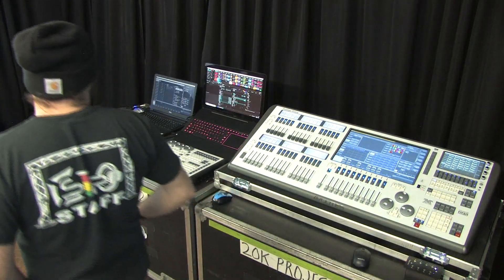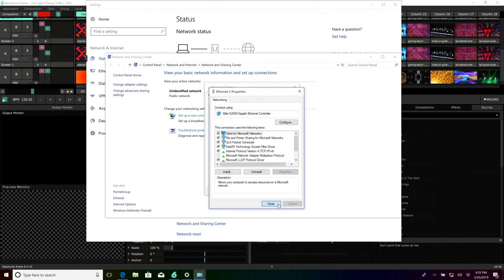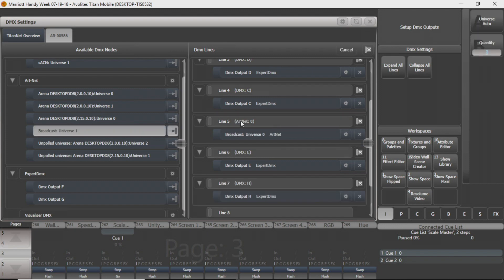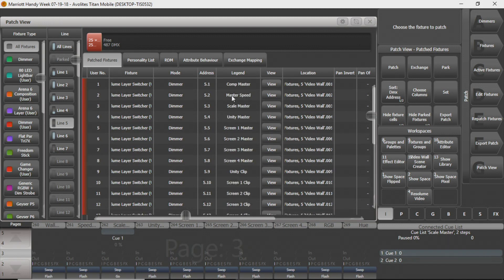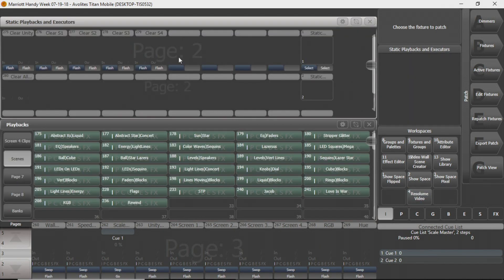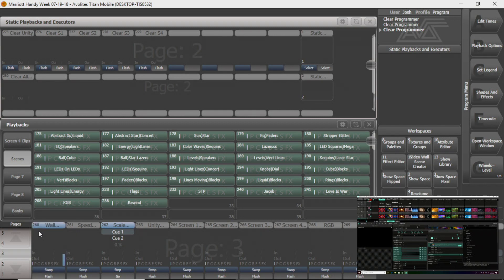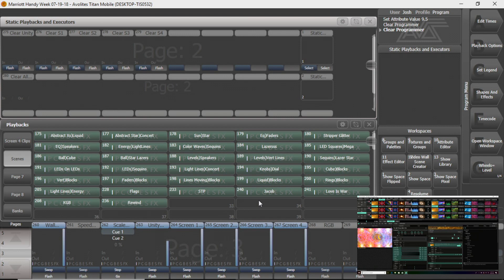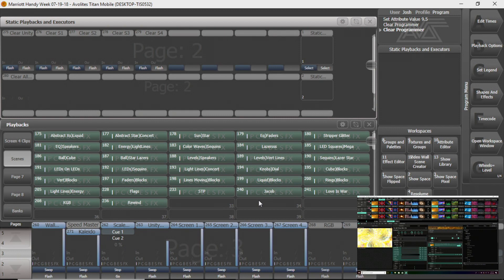Avolites Resolume Mapping Training Video 19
How yo use Avolites to trigger Resolume Arena